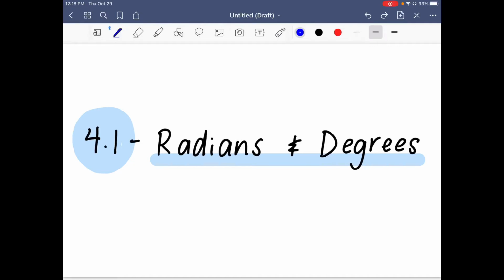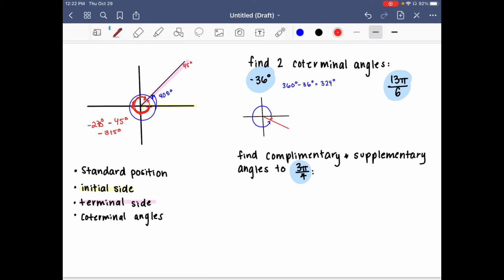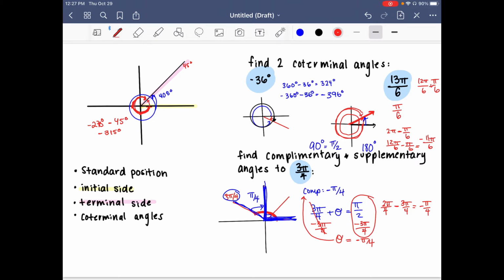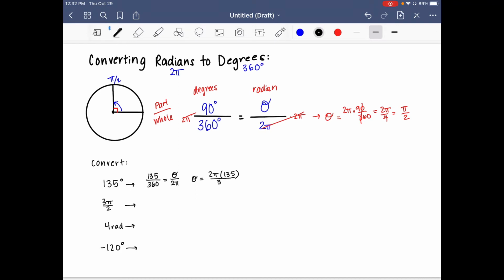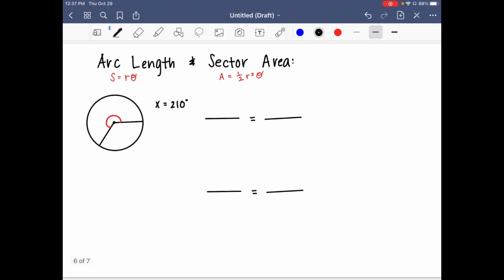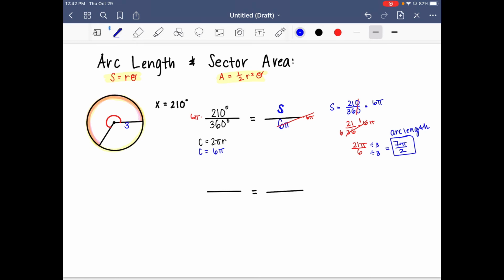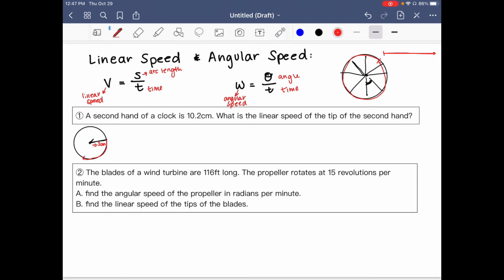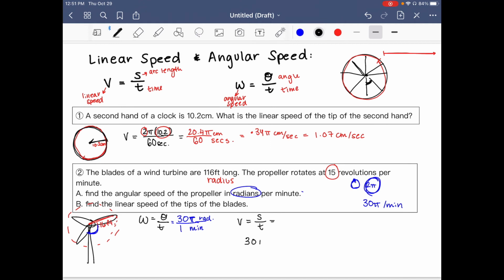4-1 Radians and Degrees